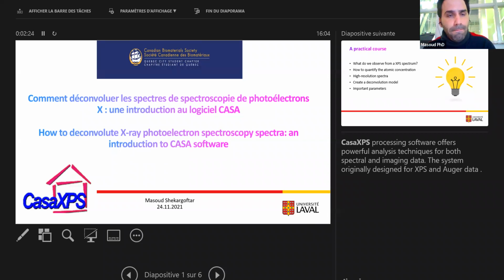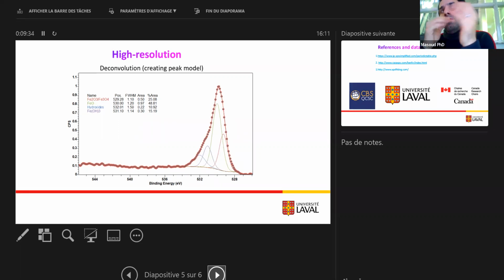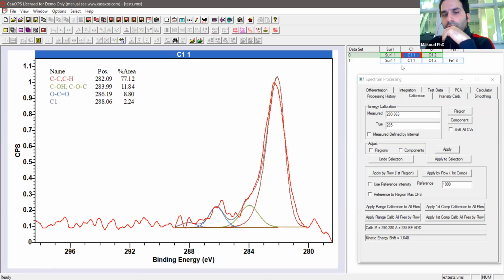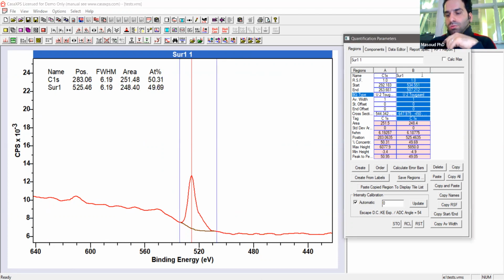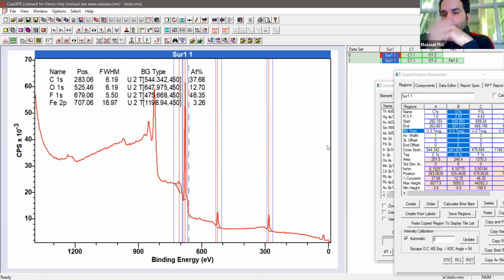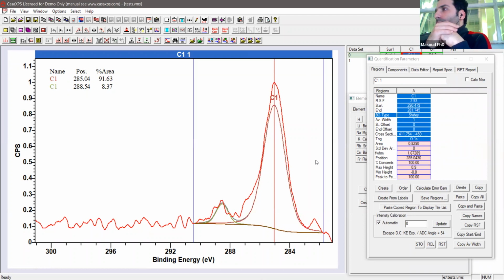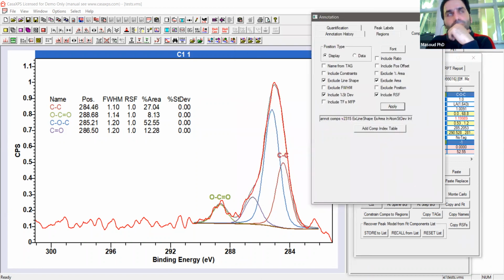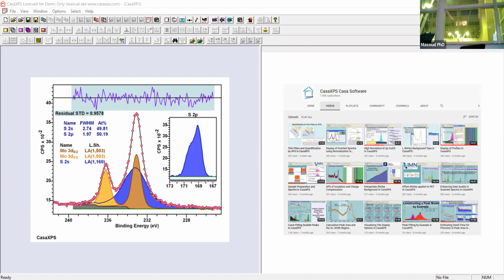How to deconvolute X-ray photoelectron spectroscopy spectra: an introduction to CASA software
In this seminar, Masoud Shekargoftar introduces how to analyze XPS data following by an
introduction to CasaXPS software. How to determine the atomic concentration, deconvolution of the high-resolution peaks and basics of the parameters will be presented. Examples of data processing will be given throughout the event.
The seminar is useful for students and researcher from materials science, physics, chemistry, and all those who are interested in the processing of XPS
data.

About Masoud Sherkargoftar:
Masoud Shekargoftar is a postdoctoral fellow at Laval University, Canada. Former visitor/researcher at Technical University of Denmark (DTU), Denmark and Friedrich–Alexander University Erlangen–Nürnberg, Germany. Masoud received his Ph.D. degree in plasma physics from Masaryk University, Czech Republic. His research interests broadly lie in surface & interface science, plasma processing, Sustainable energies (Solar cells), and Biomedical devices.